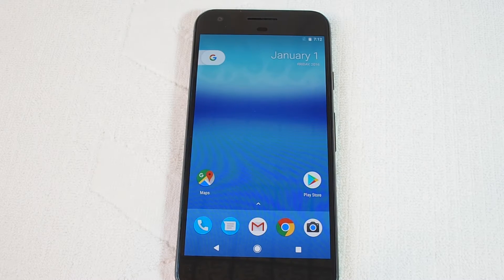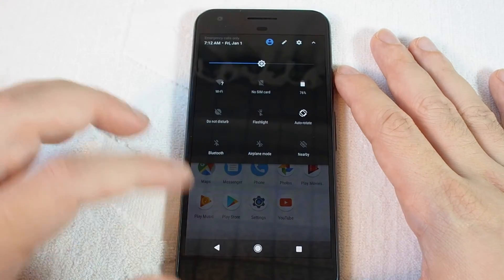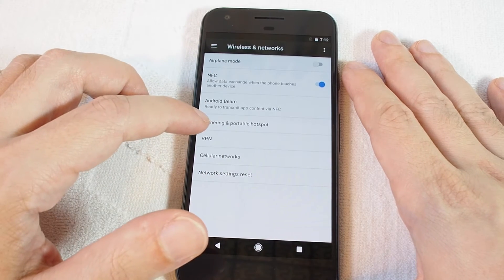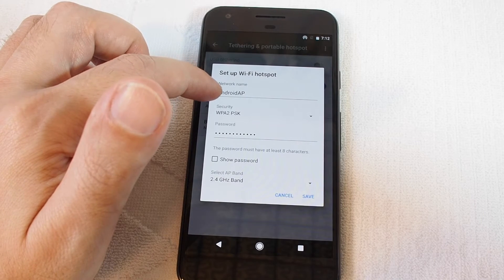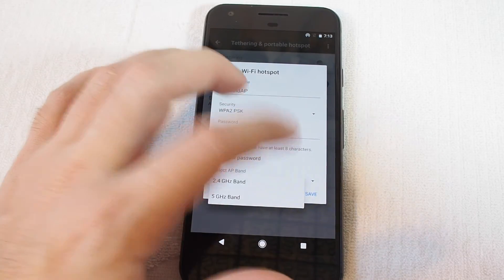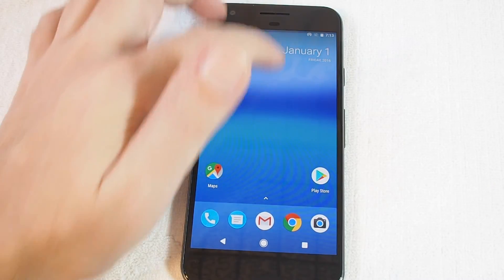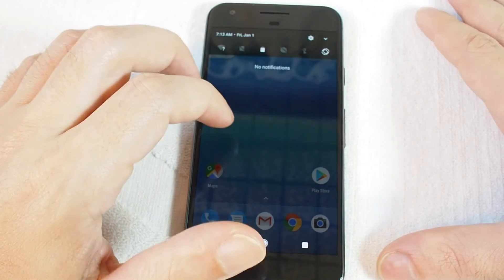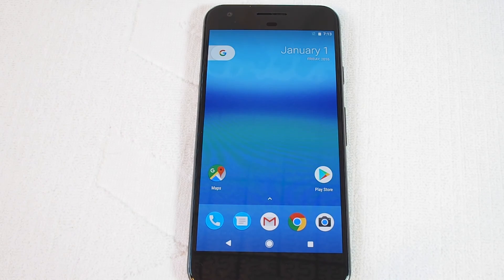Google Pixel - How set up a Portable Hotspot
This video shows how to set up a portable wifi hotspot on the Google Pixel mobile phone